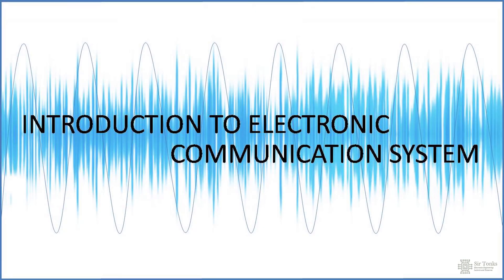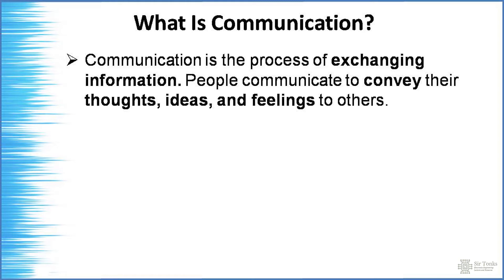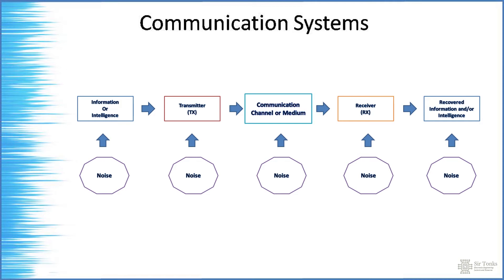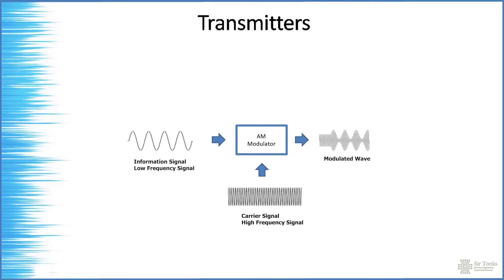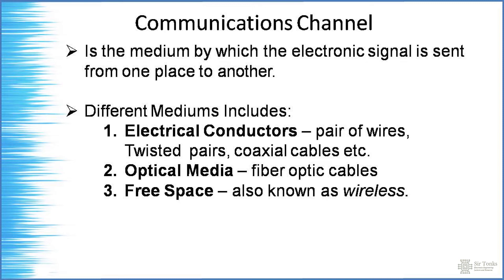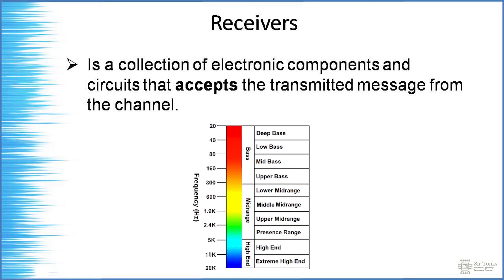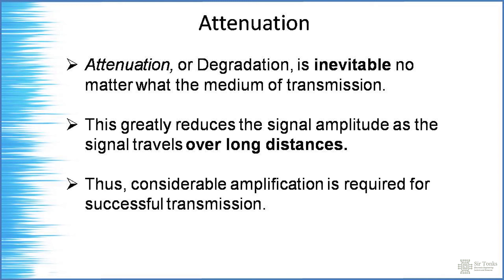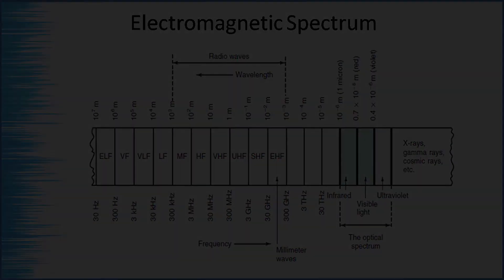Comms 1: Principles of communication systems Part 1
A lecture and review of communication systems 1:  Principles of communication system.